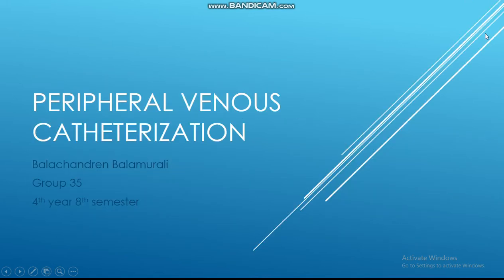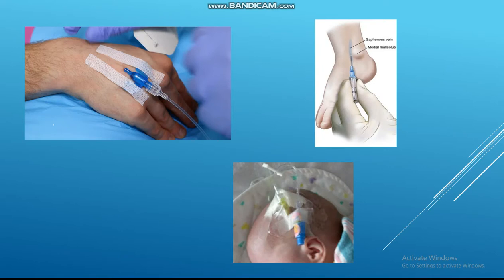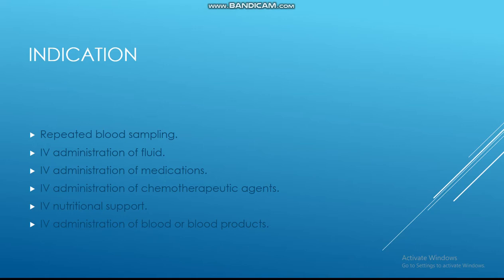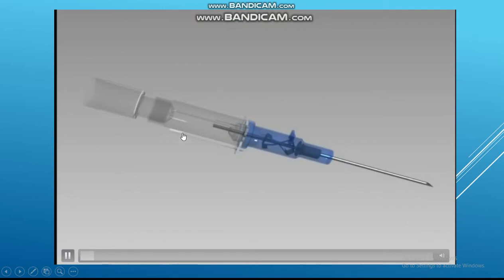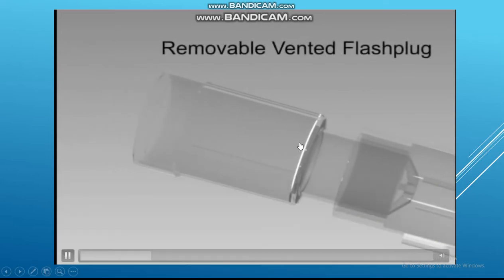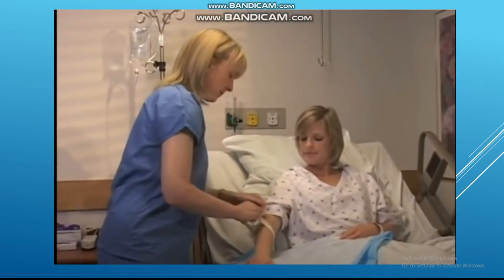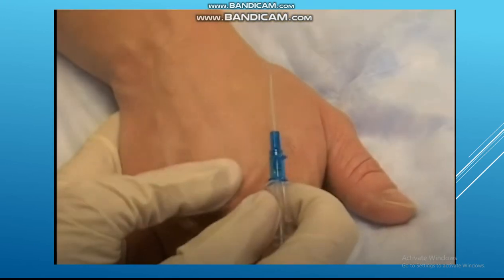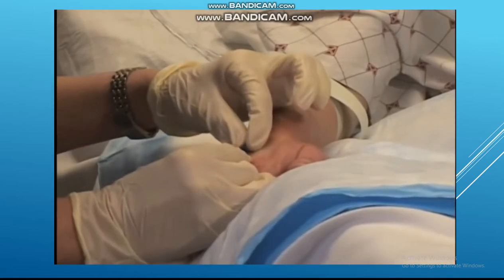Day 13 task 2 Peripheral venous cathterization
Balachandren Balamurali
Group 35
4th year 8th semester